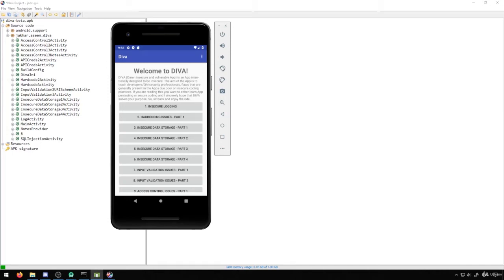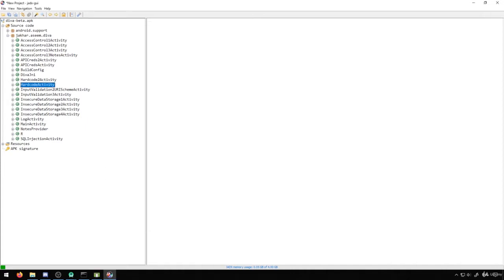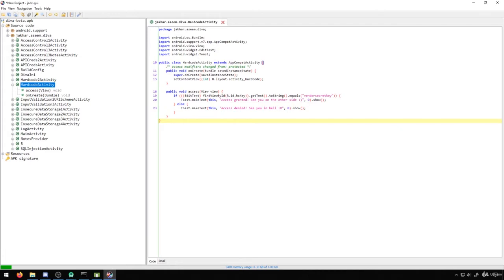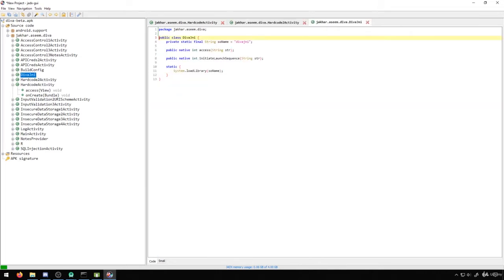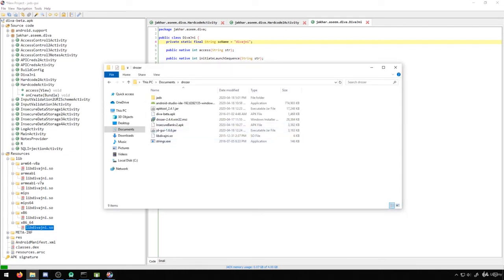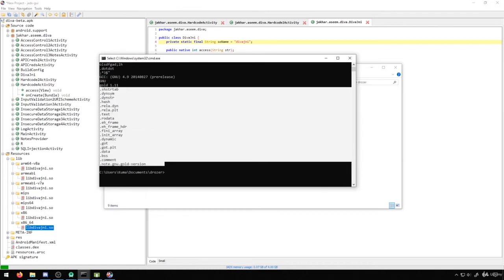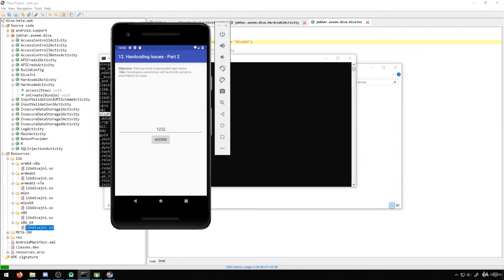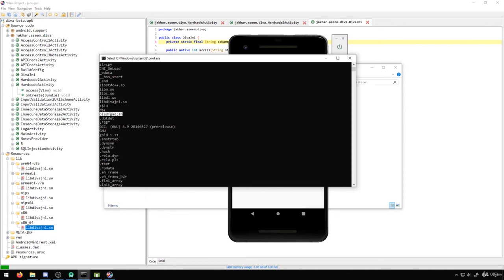Foundations of Hacking and Pentesting Android Appsm-part 5, 2 Hardcoding Vulnerabilities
Foundations of Hacking and Pentesting Android Apps
2  Hardcoding Vulnerabilities
1.Setting up Android Studio and Emulators

2. Vulnerability Analysis
3. Drozer
4. Bug Bounty Tips